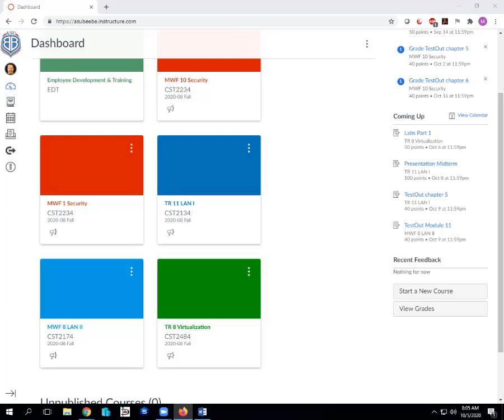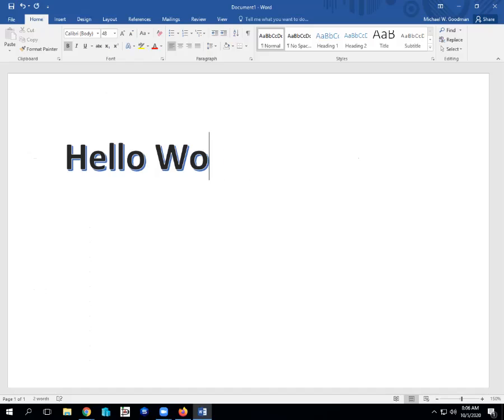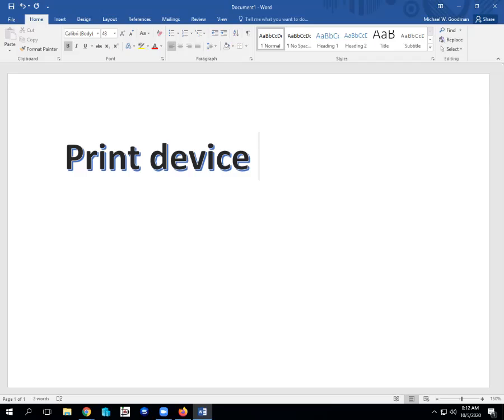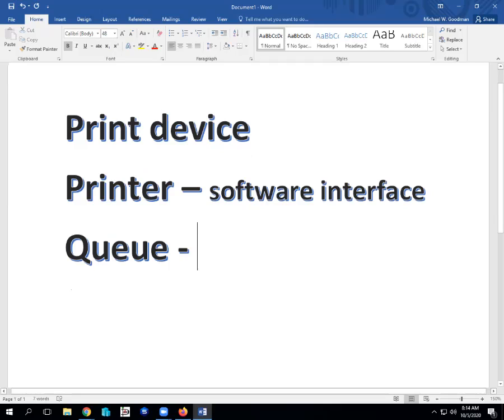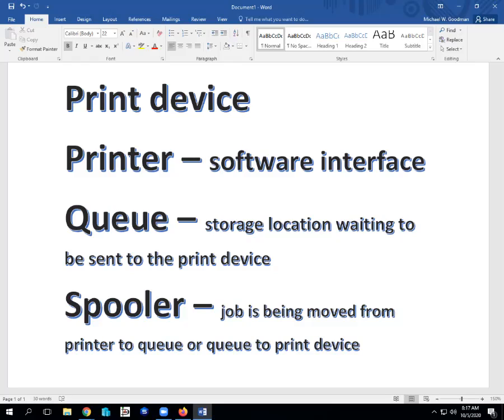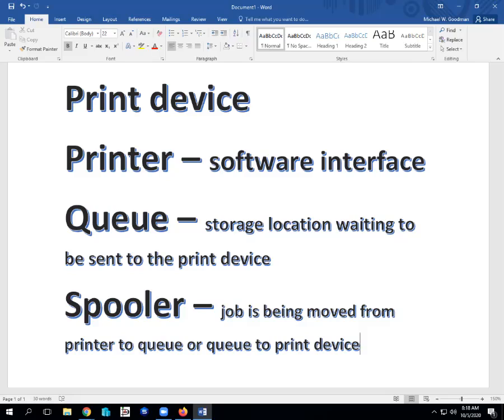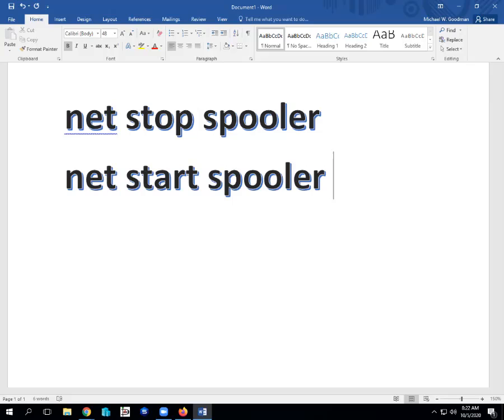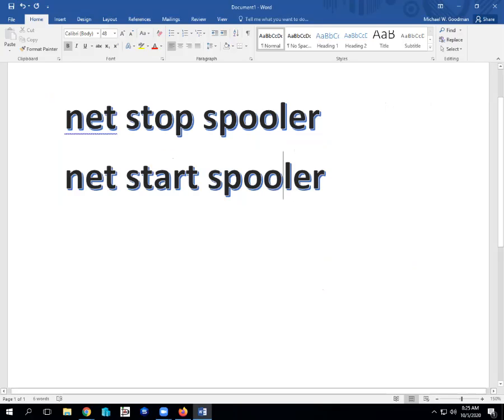LAN II 10/5/2020 printing terms